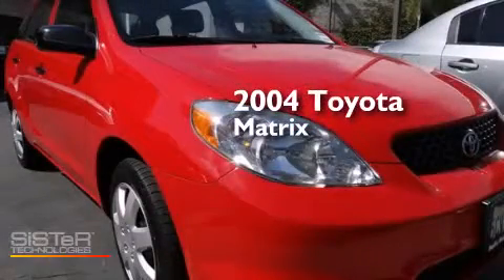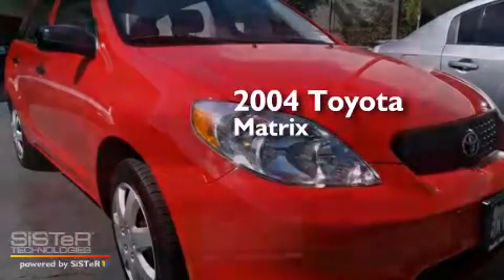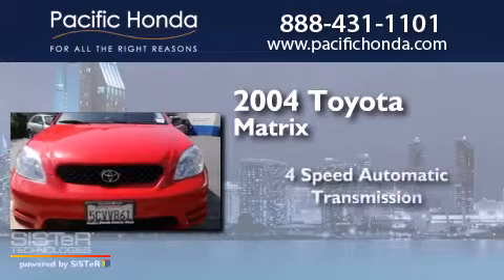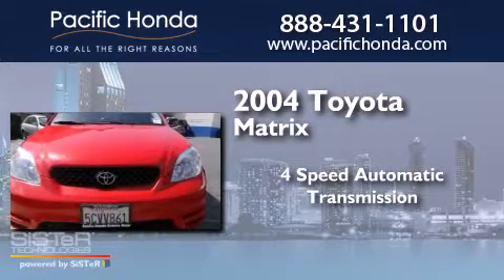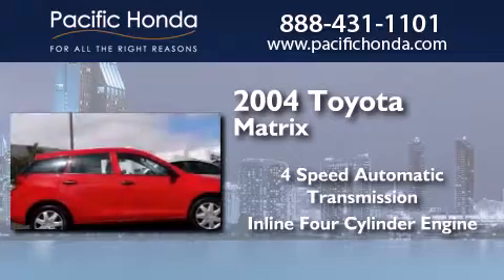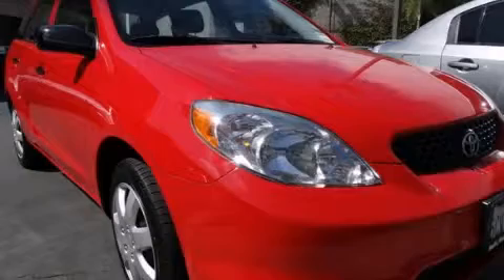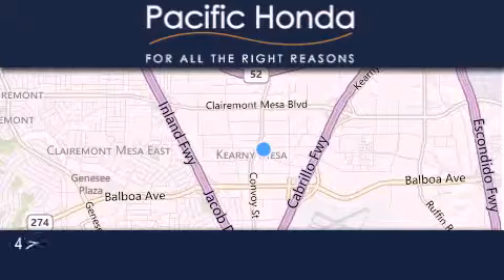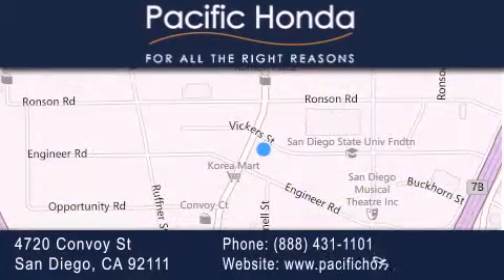2004 Toyota Matrix San Diego CA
We have been honored to serve the San Diego CA area , we promise that your experience at our dealership will exceed your expectations ! Year : 2004 Make : Toyota Model : Matrix Engine : 1.8L 4 cyls Trans . : Automatic 4-Speed Exterior : Radiant Red Miles : 110,990 Stock : 142261A Pacific Honda 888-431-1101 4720 Convoy Street San Diego , CA 92111